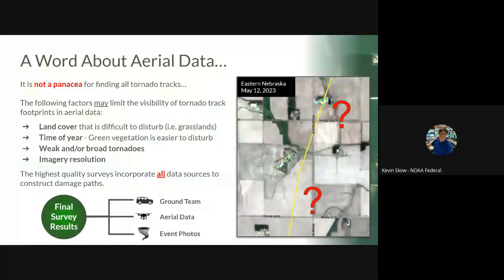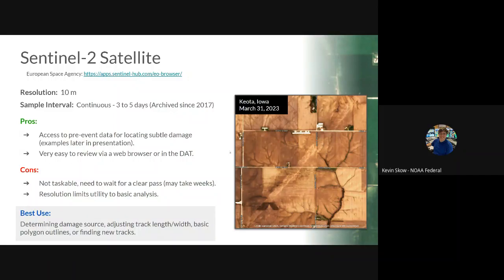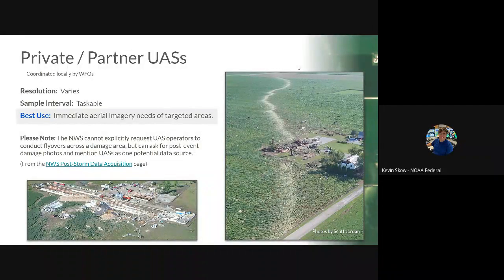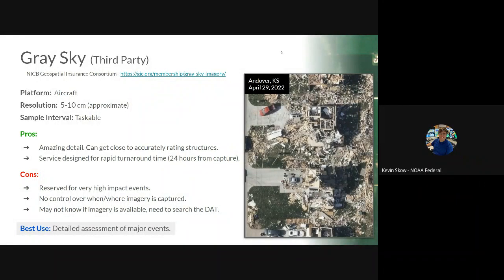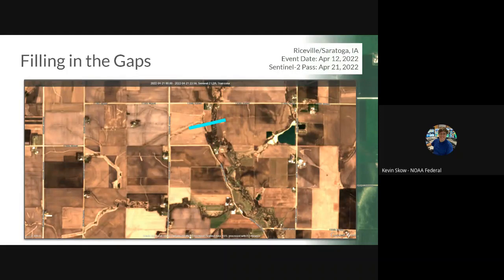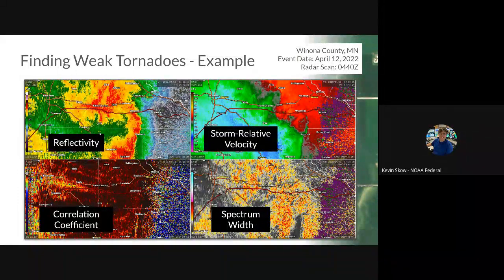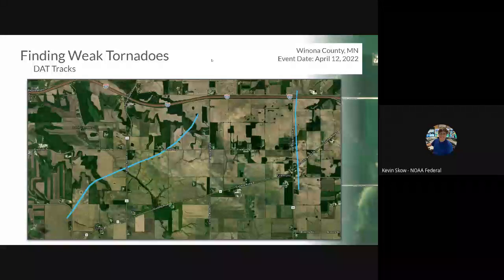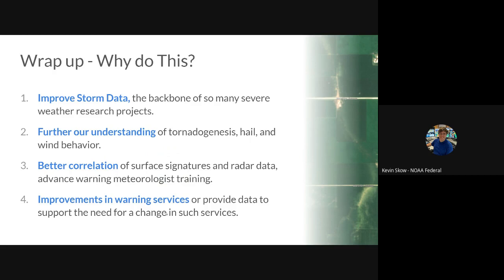NWS Post-Event Aerial Resources - Jul 19, 2023 Innovation Spotlight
Wednesday, Jul 19, 2023 Innovation Spotlight
Speaker: Kevin Skow (NWS La Crosse)
Full Title: NWS Post-Event Aerial Resources